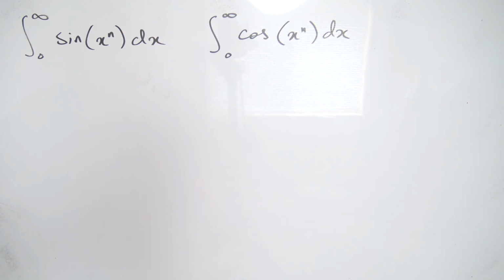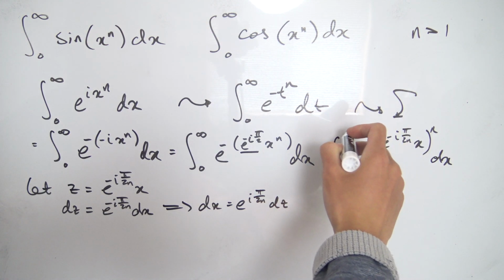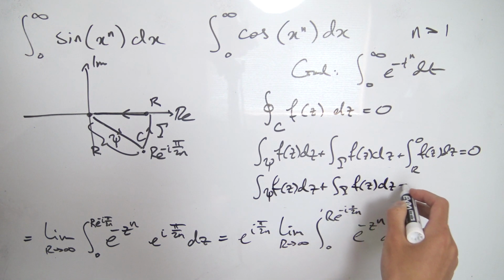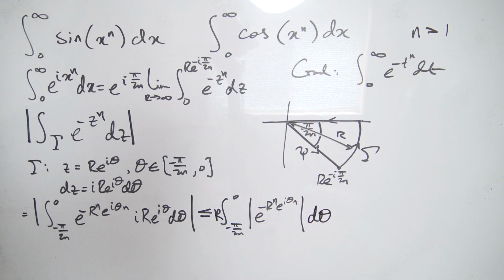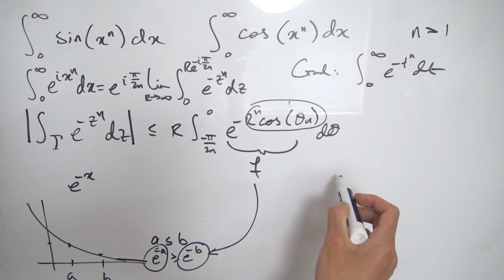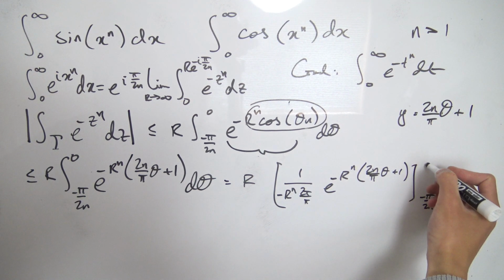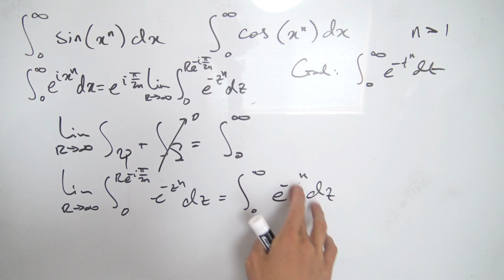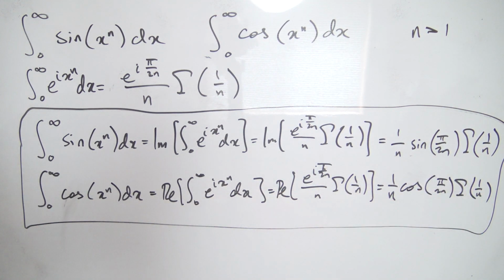Complex Analysis: Generalised Fresnel Integrals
Today, we evaluate the improper integrals from 0 to infinity of sin(x^n) and cos(x^n), where n is greater than 1.
Turns out that this integral also converges for n less than -1, so we can extend the domain of n to R\[-1,1].
However, to extend to this domain, we put our answer in an absolute value, as it outputs a negative answer for negative n, whereas the integral is actually positive in this domain also.